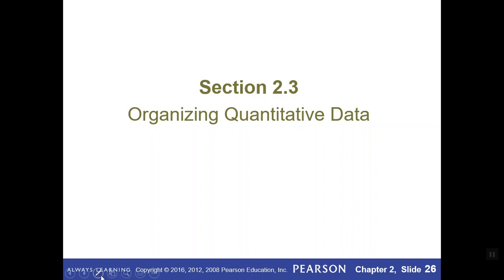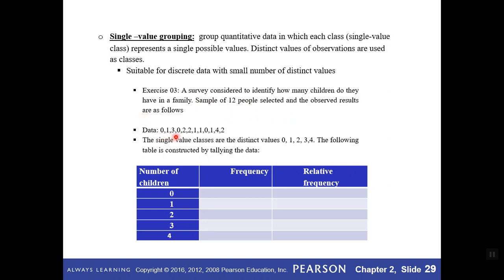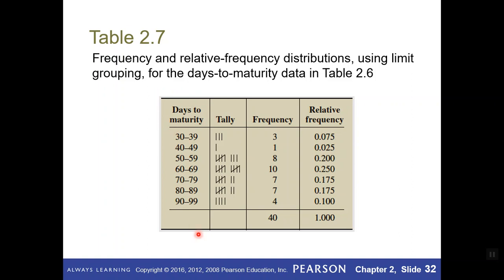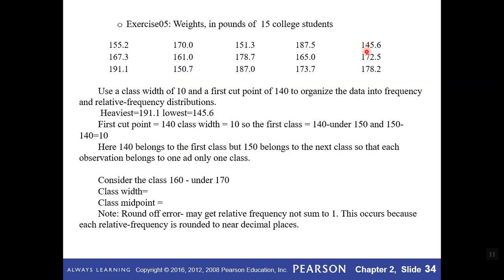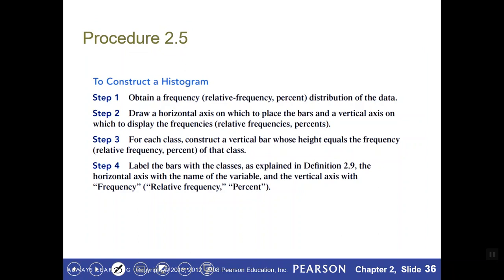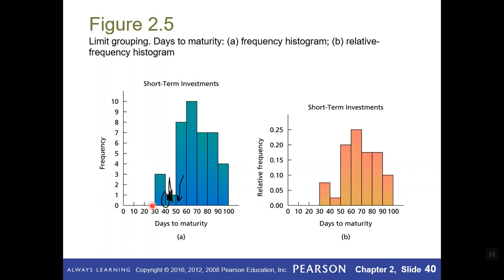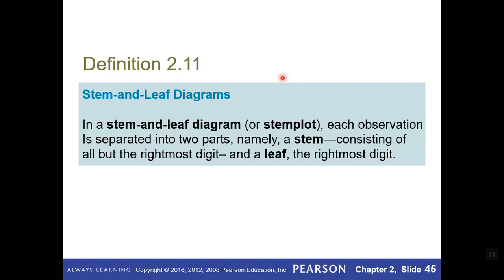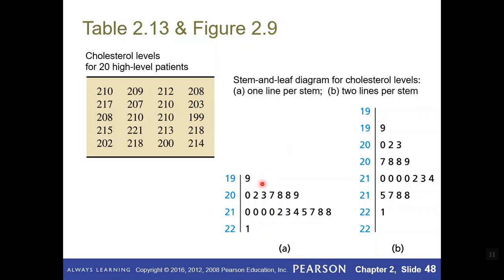2.3 - Organizing Quantitative Data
1. Choosing the Grouping Method
2. Histogram
3. Dot-plot
4. Stem-and-Leaf Diagrams